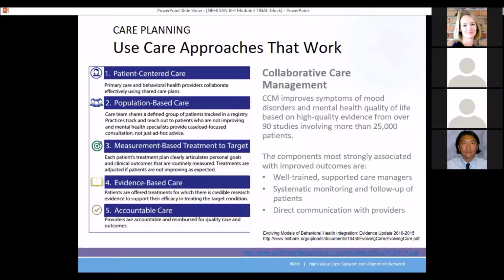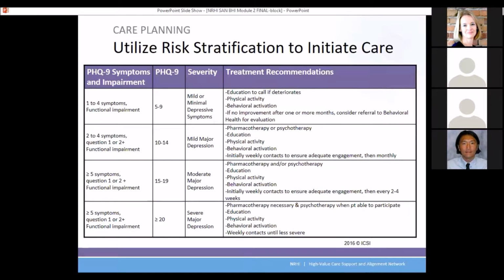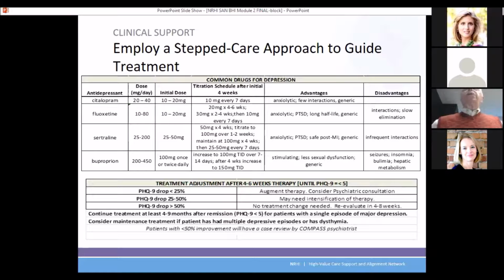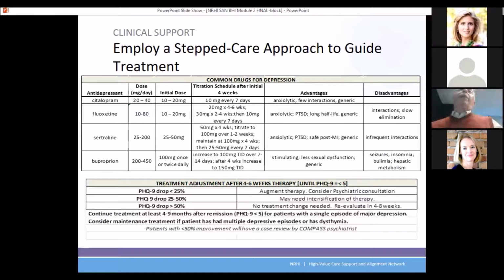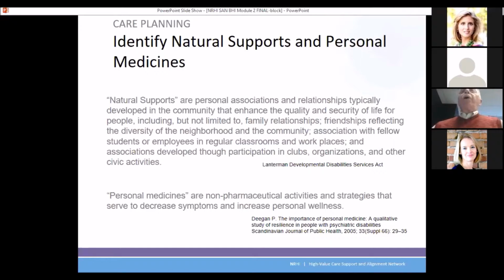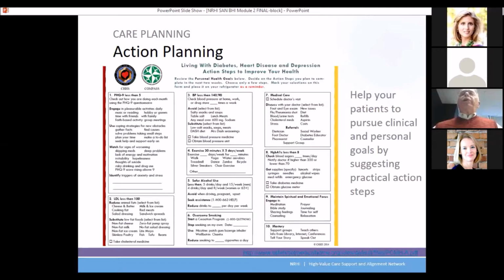NRI SAN: BHI Module 3 Video 5 Care Planning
This video is an excerpt from the live webinar "Behavioral Health Integration: Building Internal Capability", led by Bruce Block, MD, Chief Learning and Medical Informatics Officer, Pittsburgh Regional Health Initiative

The following video covers:
 Care Planning approaches
 Using Risk Stratification and a Stepped-Care Approach in Care    Planning
 Developing Action Plans and Collaborative Care Plans